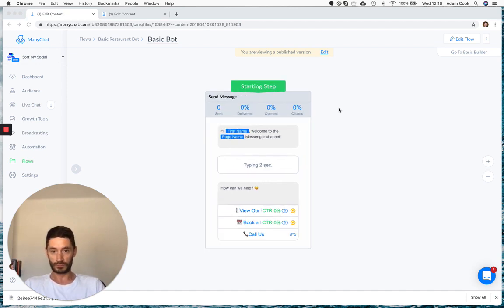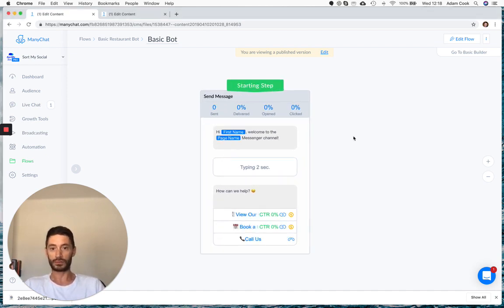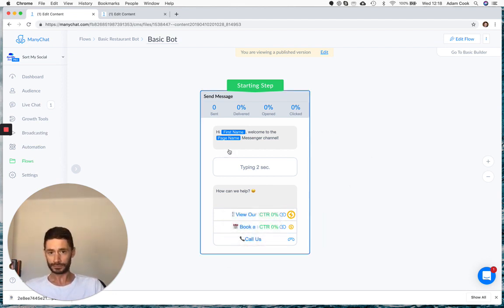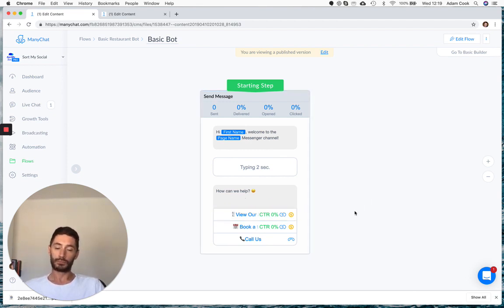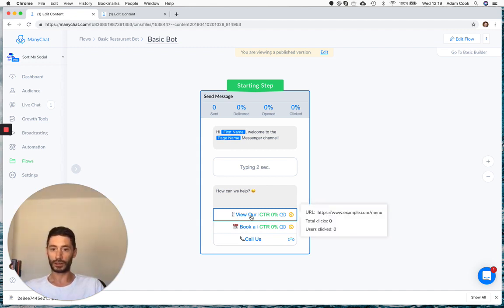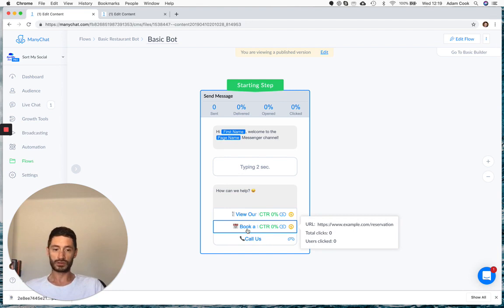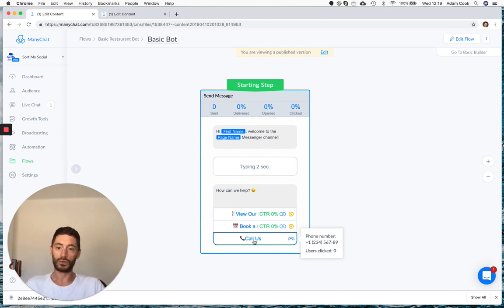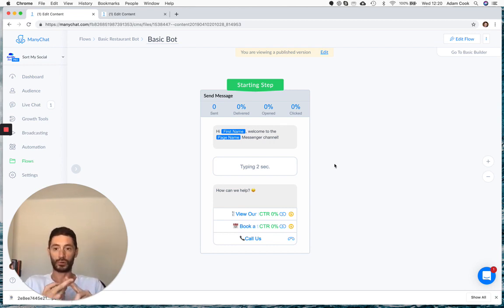How to Build a Basic Messenger Bot for a Restaurant - With FREE Template!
Want a FREE Messenger template for your restaurant?

While you can do so much with a Messenger bot for your restaurant, most restaurants don't even have a basic bot set up!

So this time, instead of tell you how great all the intricacies of Messenger marketing are, I've created a FREE basic bot template you can download and install to your Restaurant's Facebook page for FREE in minutes!

Hit the link below to get your FREE Restaurant bot template!